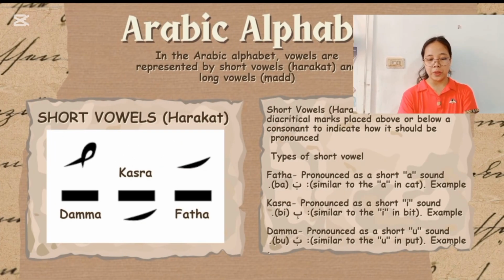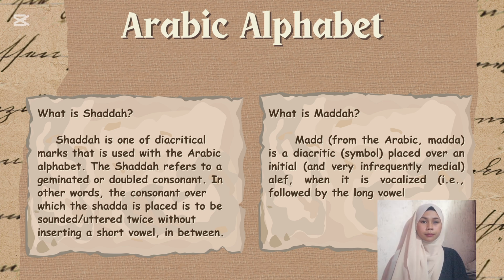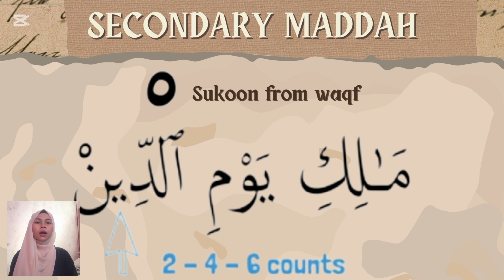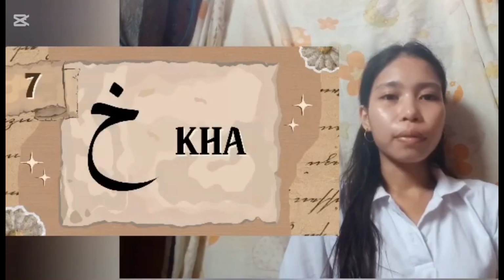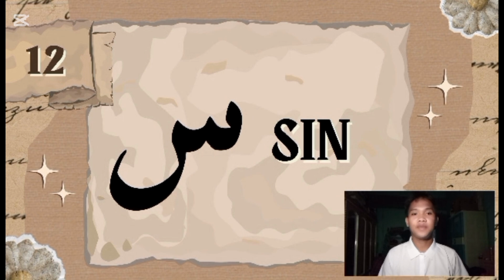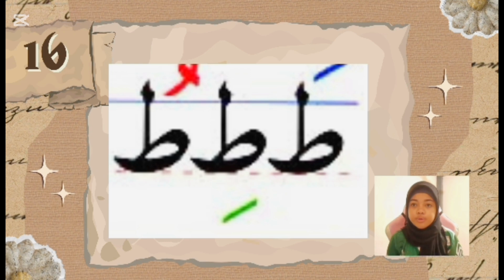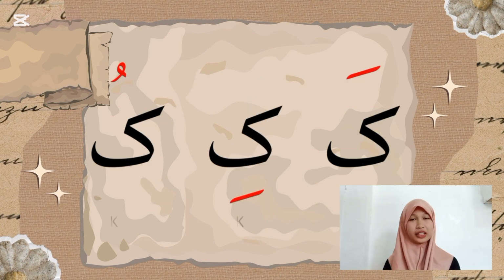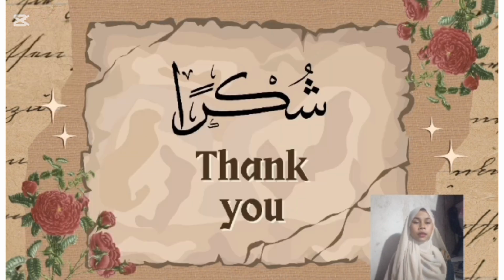PRONUNCIATION OF ARABIC ALPHABET